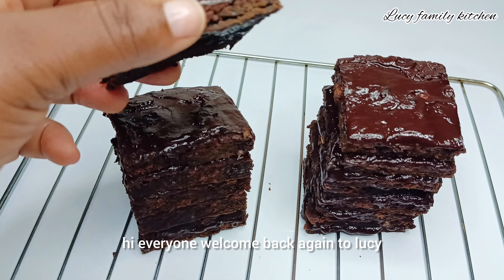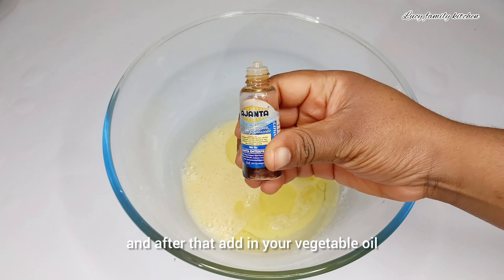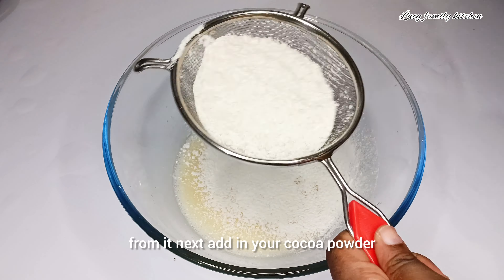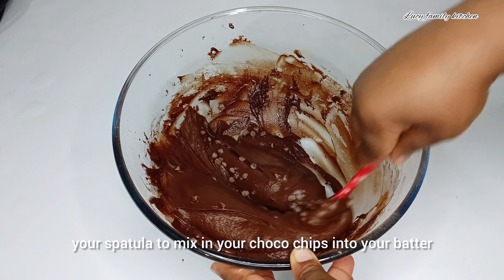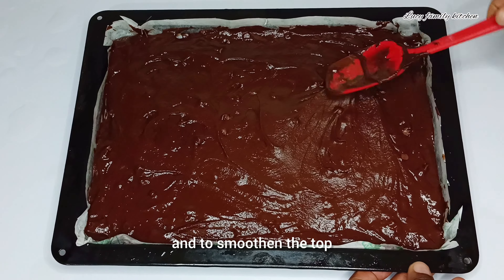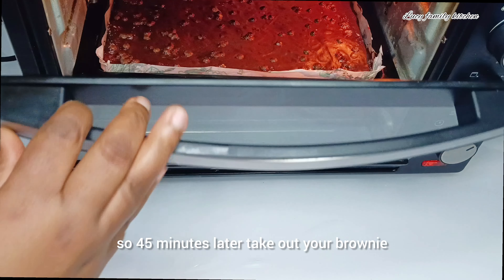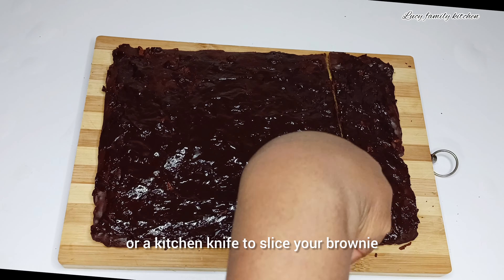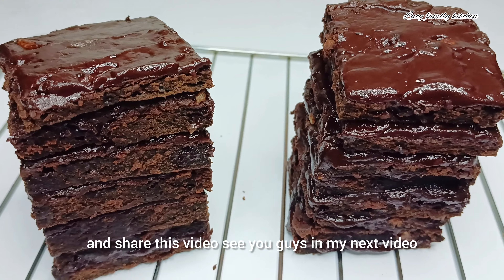How to make perfect moist brownie recipe,very quick and easy to make